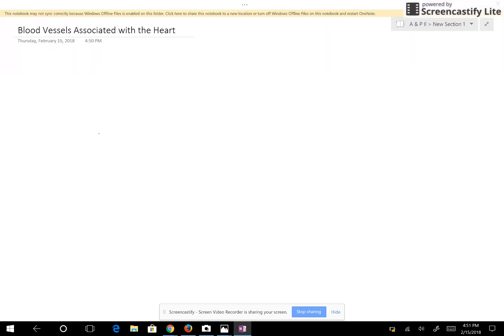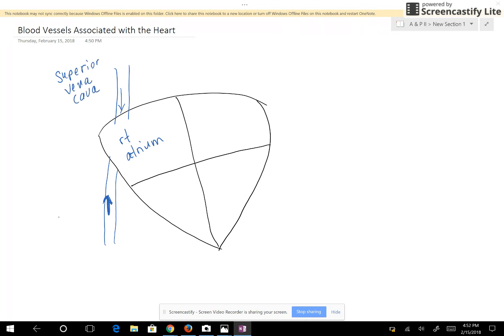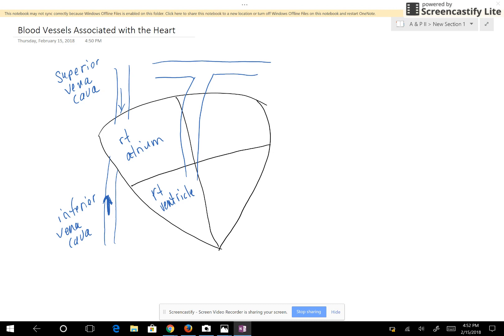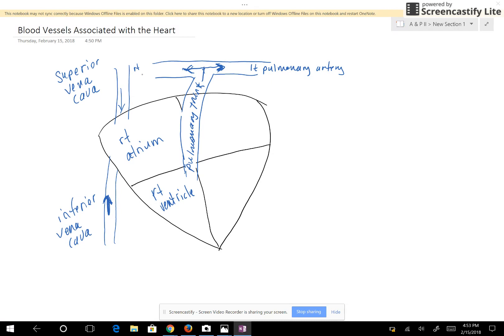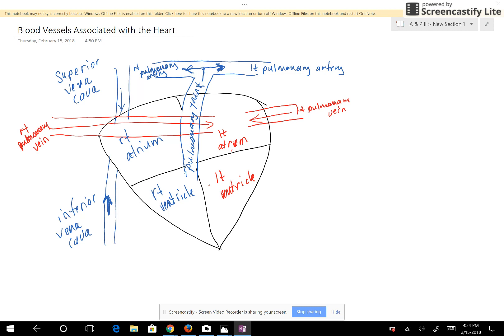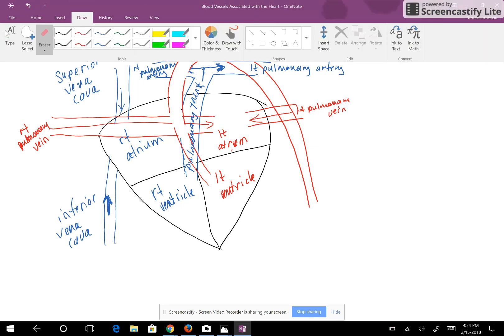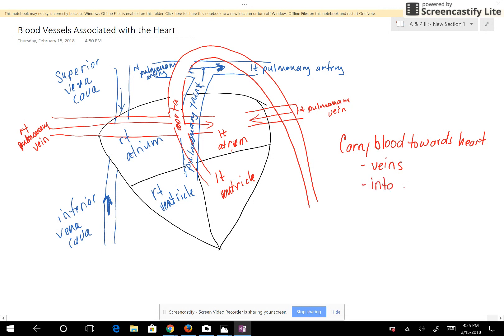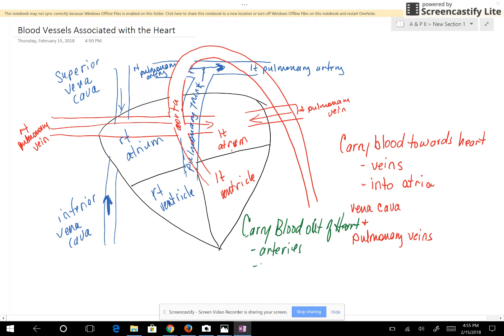Blood Vessels Associated with the Heart